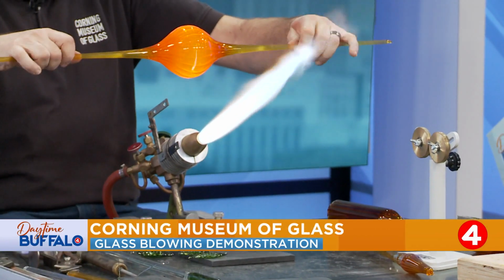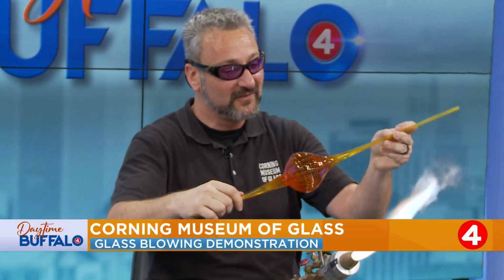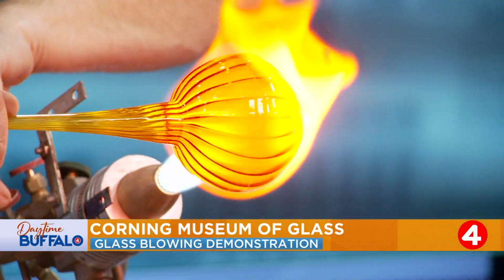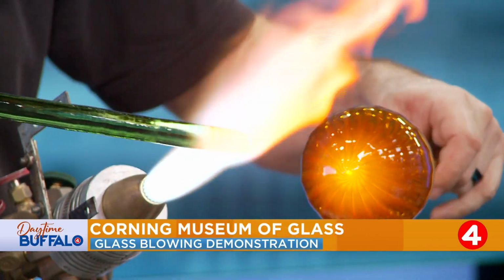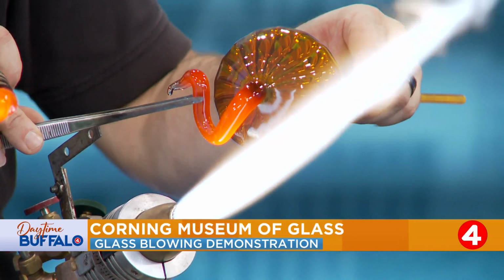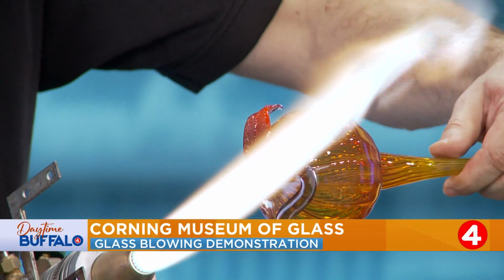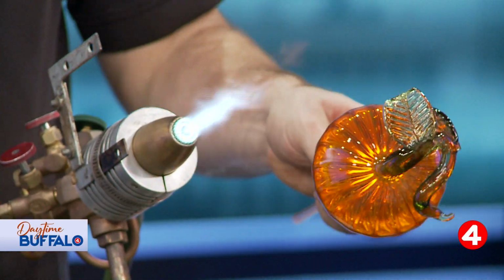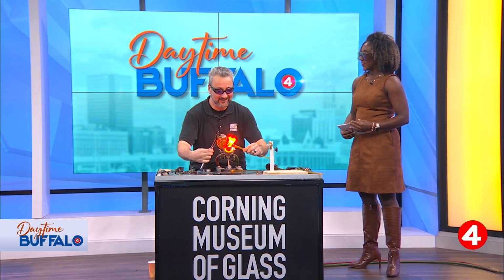Daytime Buffalo: Corning Museum of Glass | Glass blowing demonstration